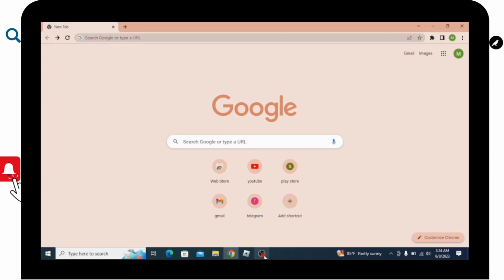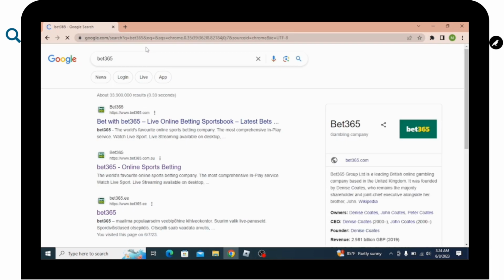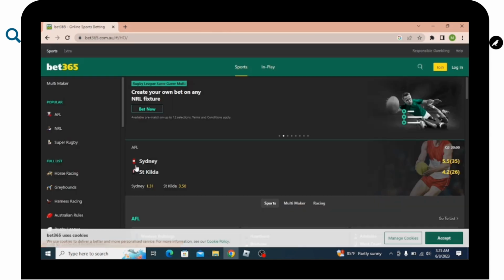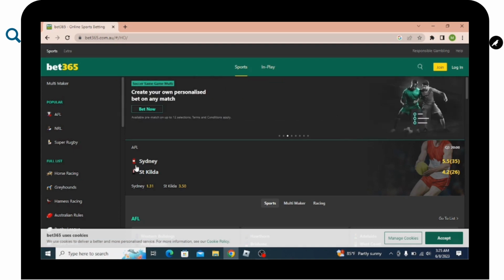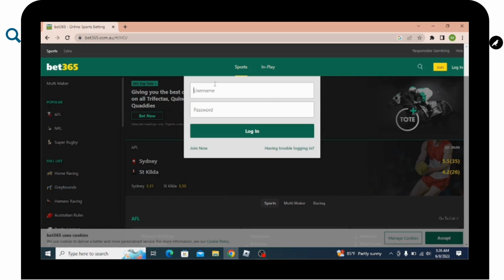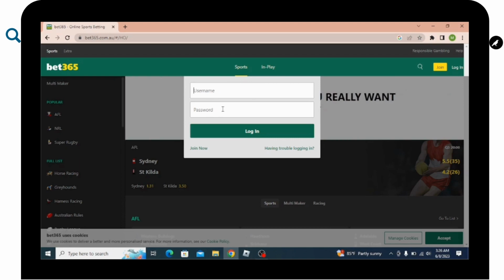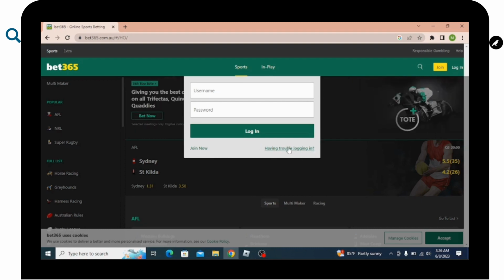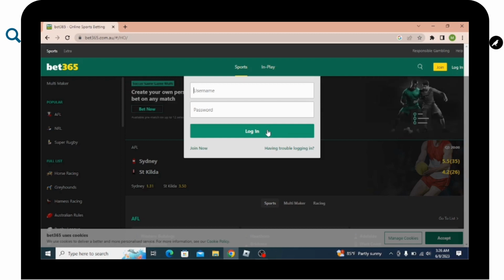How to Login Bet365 Account Online Pc?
Accessing your Bet365 account on your PC is quick and easy with this step-by-step tutorial video by HowToCrow. Whether you're a new user or a seasoned bettor, we'll guide you through the login process on your computer. You'll learn how to navigate to the Bet365 website, enter your username and password, and securely log in to your account. We'll also cover common login issues and provide tips for ensuring a smooth login experience. Follow along with this tutorial to gain access to your Bet365 account and start enjoying the exciting world of online betting.